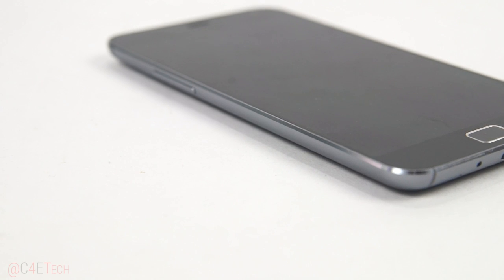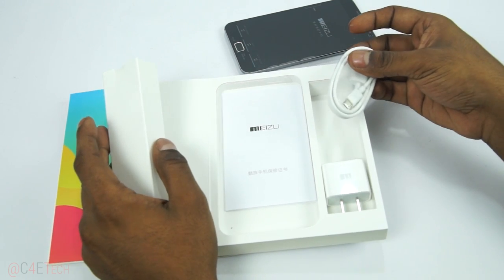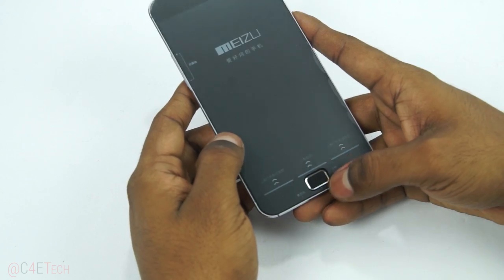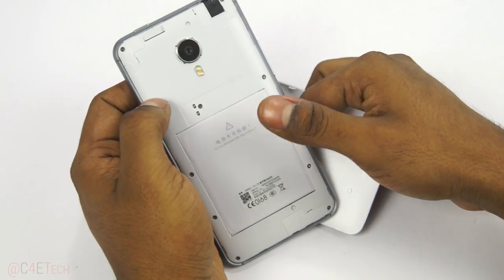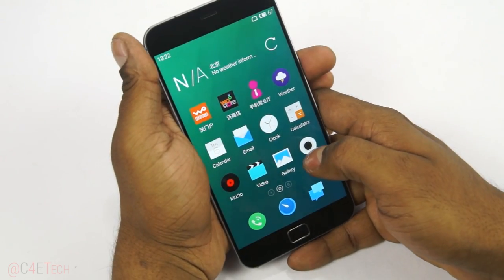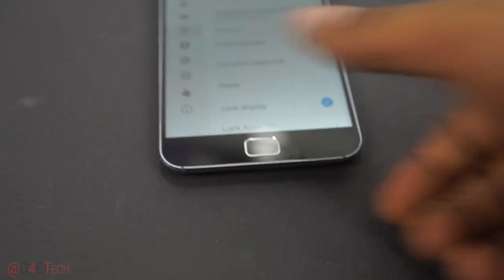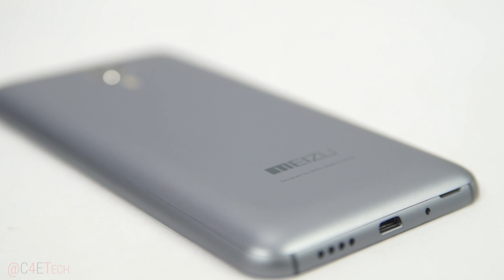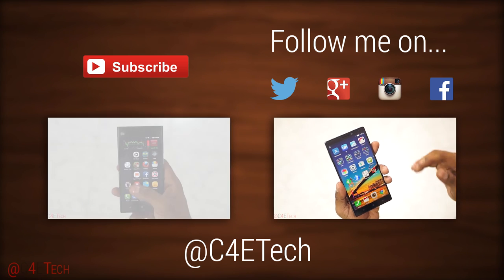Meizu MX4 Pro - Unboxing & Hands On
Let's unbox Meizu's newest flagship the MX4 Pro and spend some time with it.

The Meizu MX4 Pro sports a 5.46" Quad HD display.

It's powered by the Exynos 5430 chipset, that's 4 Cortex A15 cores clocked at 1.8 GHz each and 4 Cortex A7 cores clocked at 1.3 GHz each coupled with a Mali T628 MP6 GPU and 3 GB RAM.

It's also available in flavors of 16/32 & 64 GB internal storage but sadly no room for memory expansion via Micro SD.

The MX4 Pro also features a 20.7 MP rear camera and does shoot 4K videos.

All this is powered by a 3350 mAh non-removable battery.

(Use the translate option from the top left to get to English on the site)

Music Credits -